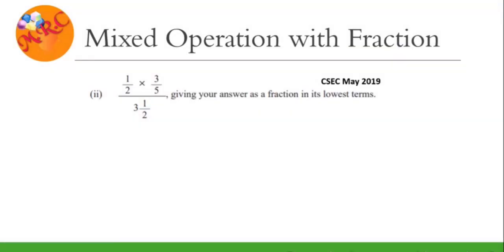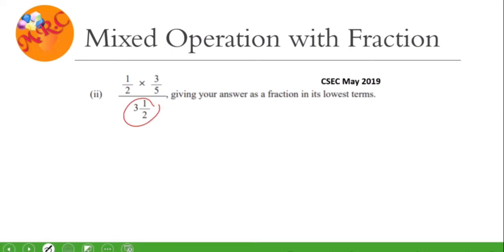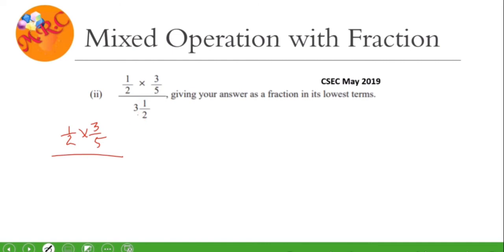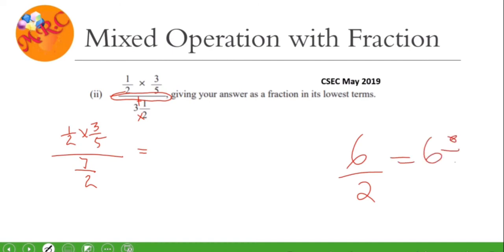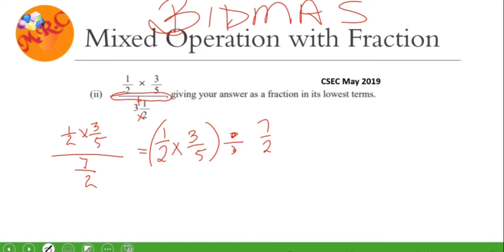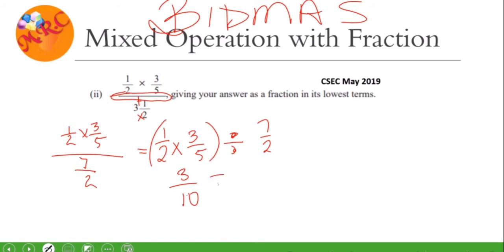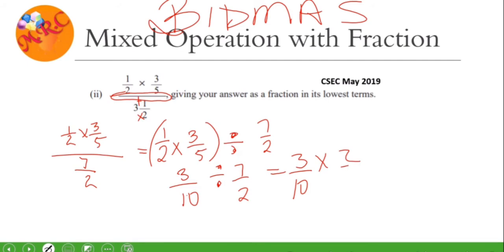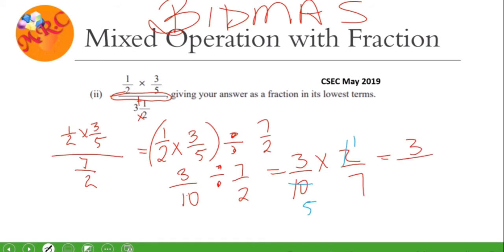Mixed Operation with Fraction CSEC Questions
This is an educational video on Mixed Operation with Fraction.

Steps:
1. Change ALL mixed fraction to improper fractions.
2. Follow the BODMAS, BOMDAS, BIDMAS, or PEMDAS Rules.
3. Remember you multiply or divide depending on which comes first coming from left to right.  And you add or subtract  depending on which one comes first coming from left to right.
4. Always simplify where you can simplify.